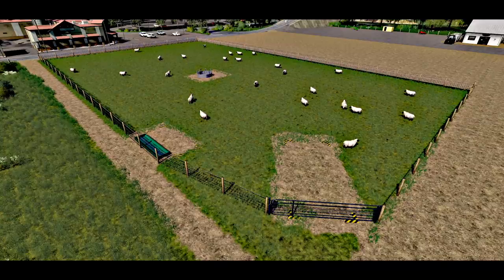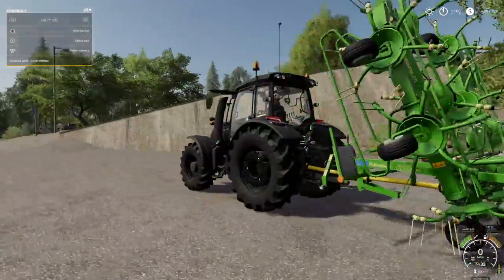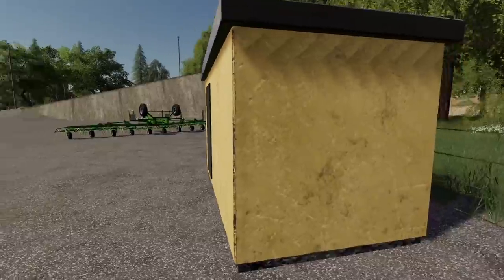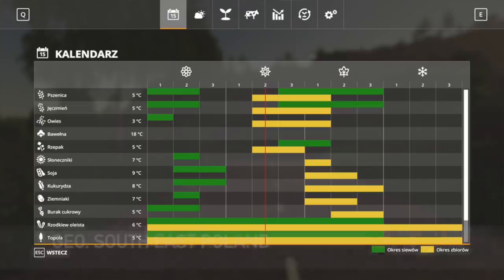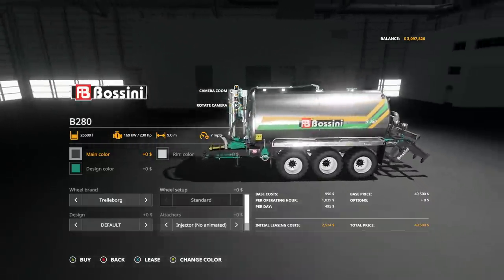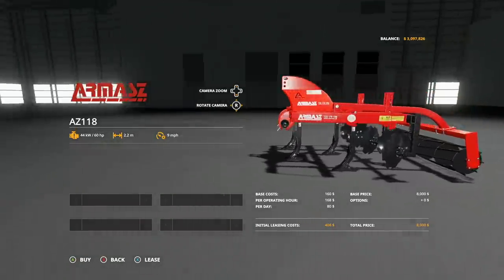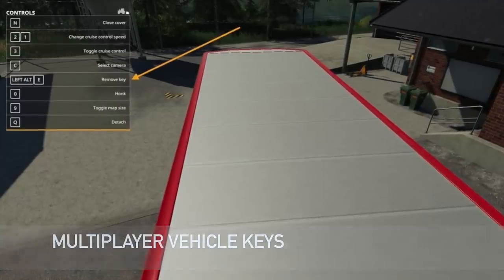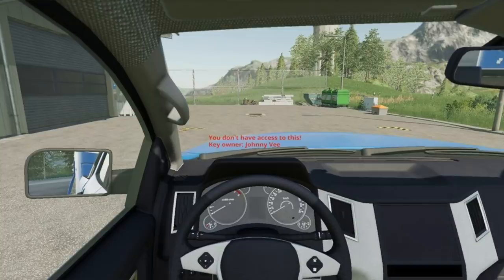NEW MODS! Transport Chickens + New Console Mods! (16 Mods) | Farming Simulator 19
"Transport Chickens + New Console Mods!" (16 Mods)

All Platforms
- Krone KWT 11.22
- Summer Sheep Pasture
- Transformer Station
- Geo. S.E. Poland
+ Adurante Pack
+ MX Manubal V7000

Console Only
- PIM 40
- Mac/Agr B280
- Mac/Agr B350
- Zunhammer SK Pack

- Bockowo
- GC Alfalfa Drying
- GC Alfalfa Fermenter
- Armasz AZ118
- Livestock Trailer Add-on
- Multiplayer Vehicle Keys

🔷 Helpful Links! 🔷